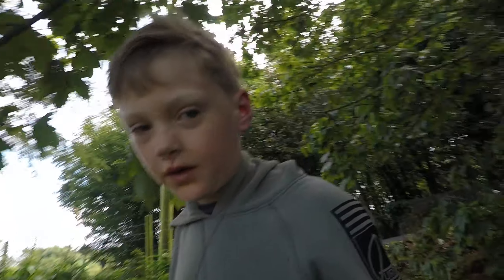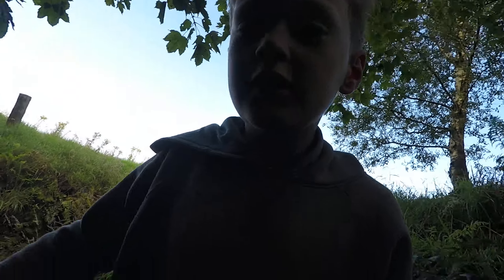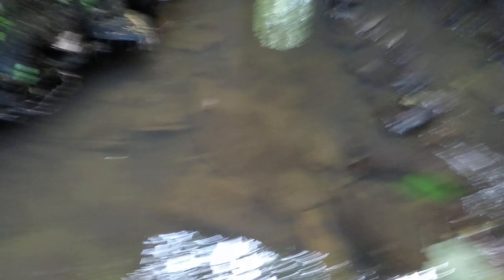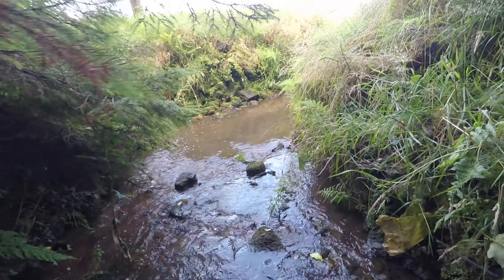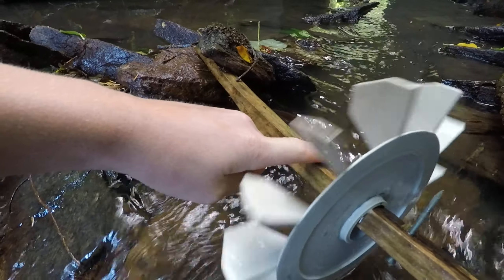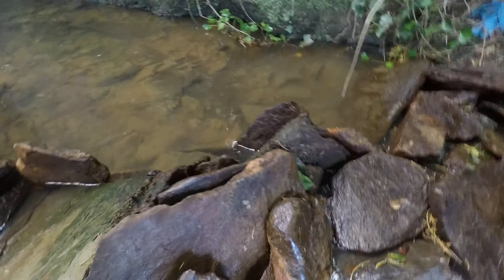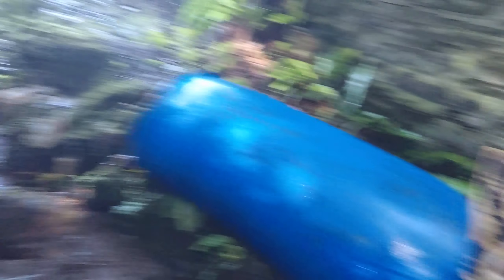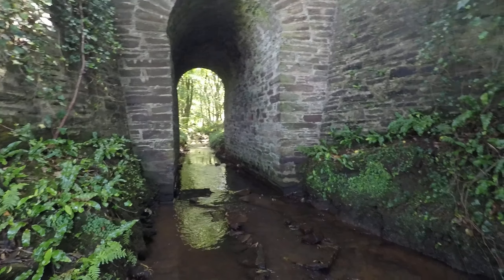How to make a dam